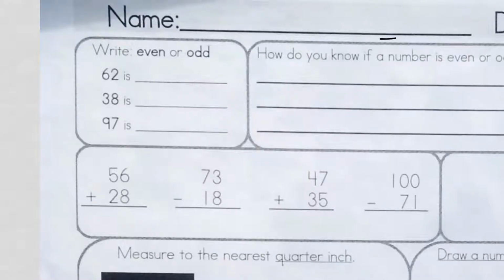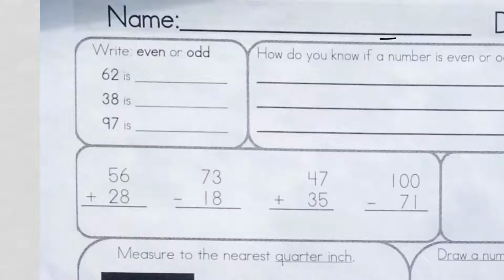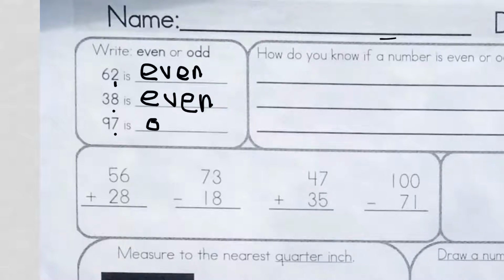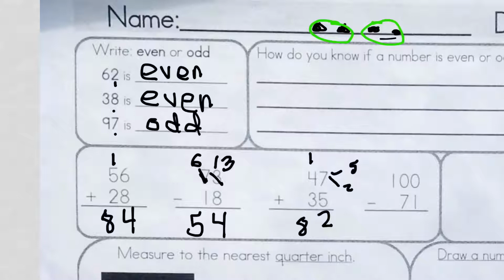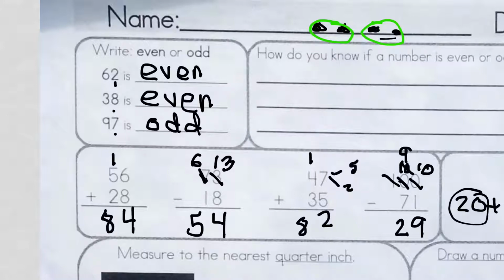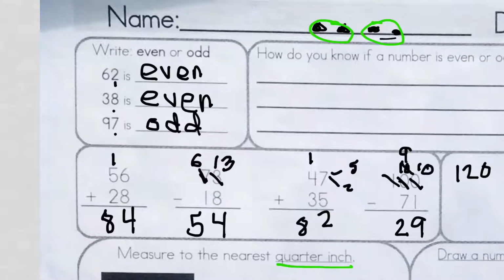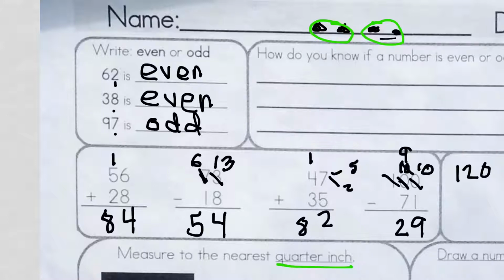MW Week 4 Day 3 other 1